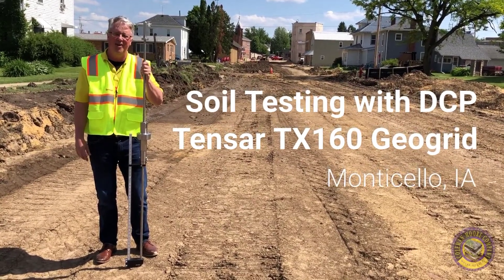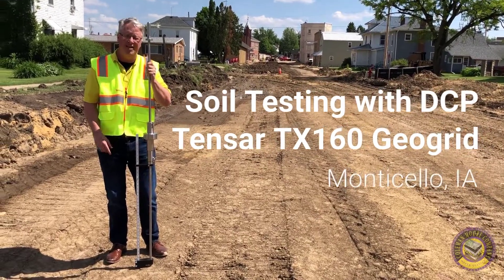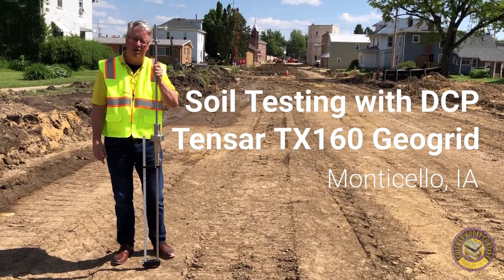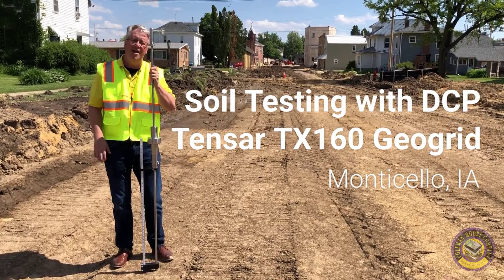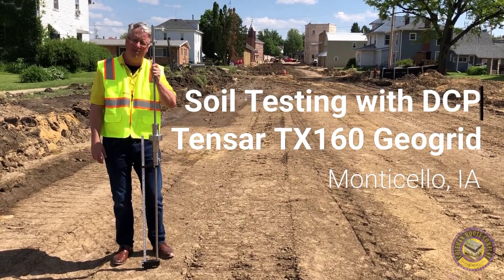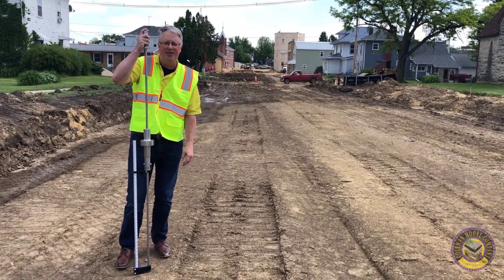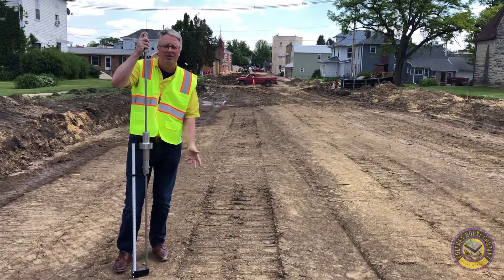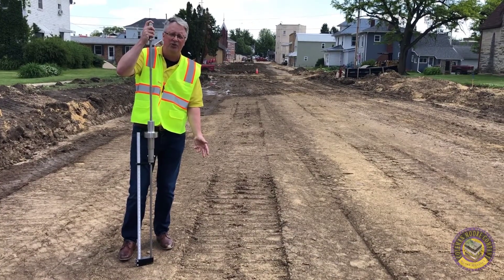DCP Soil Testing - Monticello IA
Using a DCP (Dynamic Cone Penetrometer ) for soil testing helps to determine soil CBR value.  This value helps engineers calculate what is suitable to build on or requires geogrid stabilization in conjunction with rock.

Improving Infrastructure Through Innovative Construction Solutions - Installs Include DOT, Airport, Rail, Army Corp, DNR, NRCS, Cities, Counties, & Commercial Projects.  With over 15 years of experience in construction, sales and project management, Kevin is a passionate and innovative leader in the civil engineering industry.